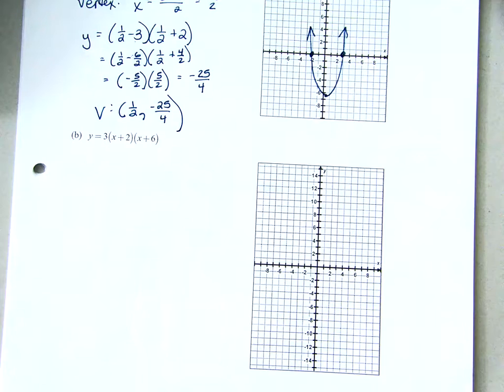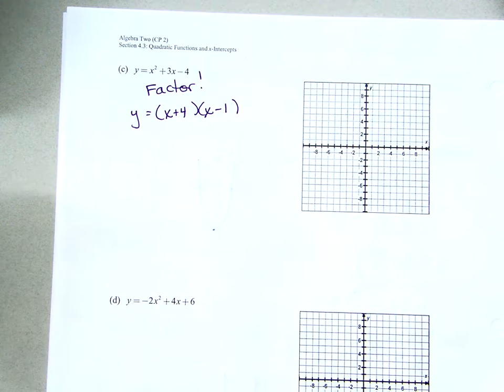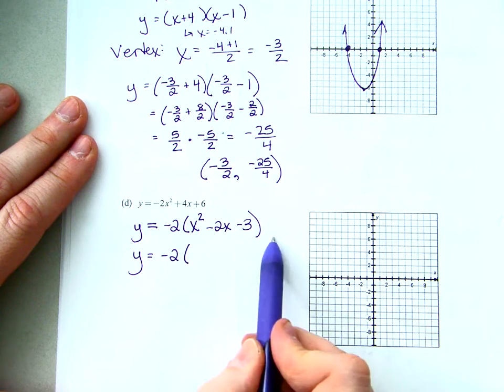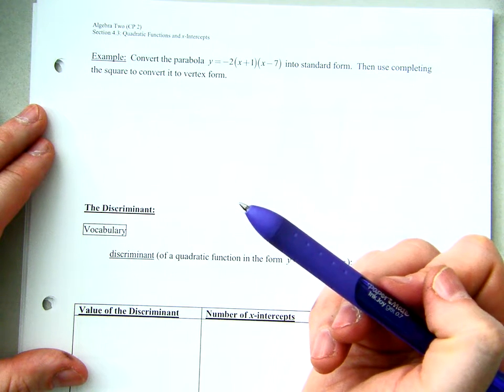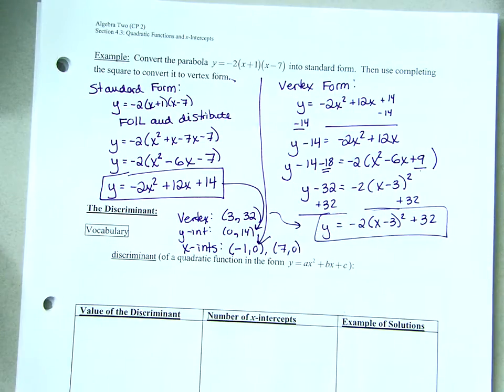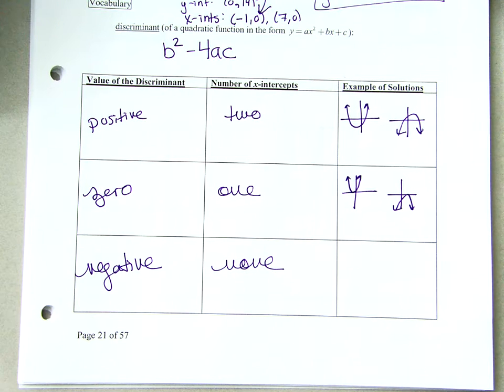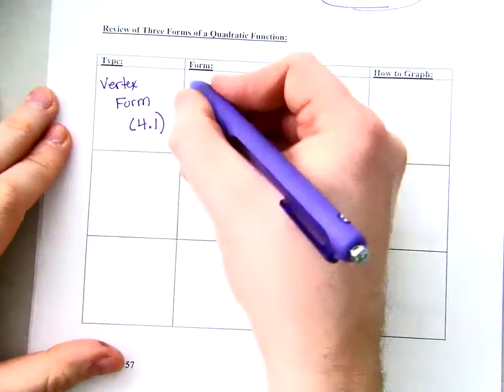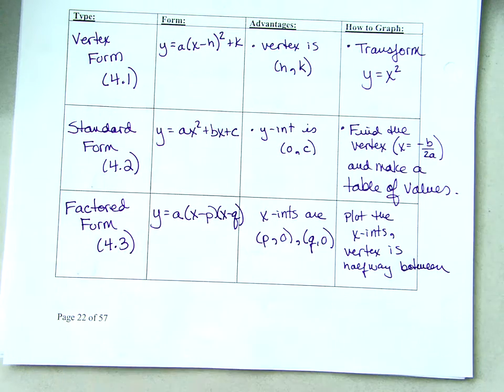Algebra Two (CP 2) - Section 4.3, Day 2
Algebra Two (CP 2) - Section 4.3, Day 2 - Parabolas in Factored Form
November 14th, 2018 - D Block